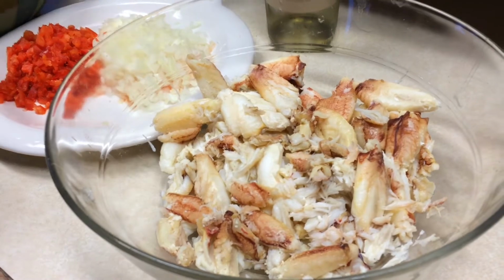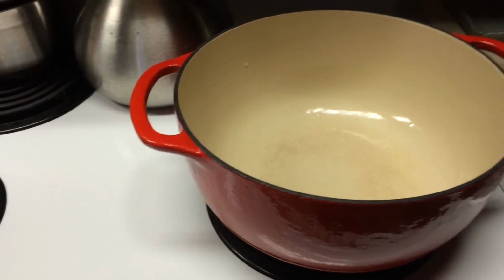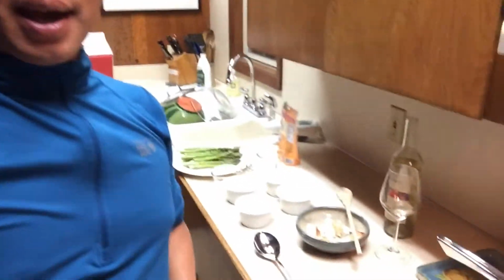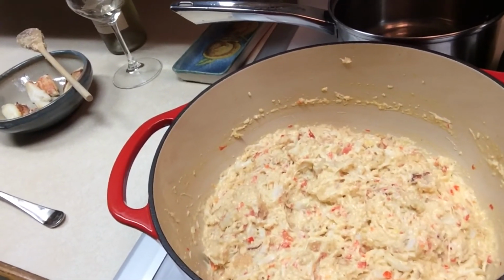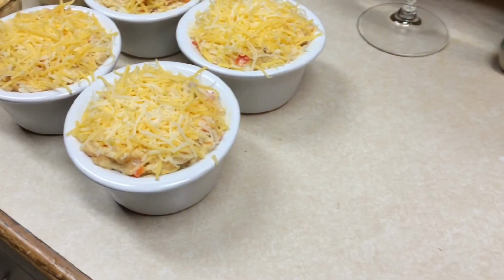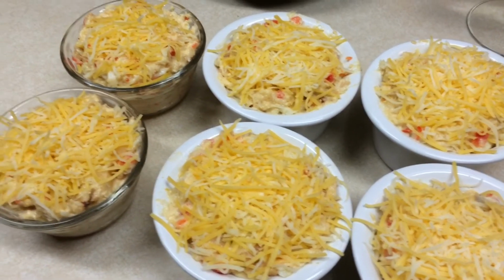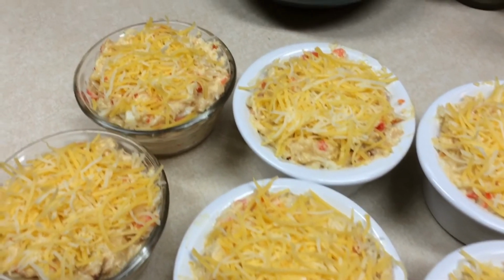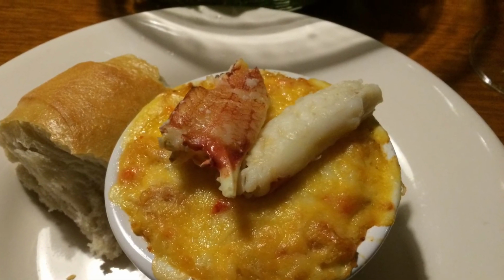How to make chupe de centolla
In March 2016 following our Patagonia hiking trip we were treated to a Patagonia seafood specialty called, "chupe de centolla." "Centolla" is the southern hemisphere equivalent of the northern hemisphere's king crab. "Chupe" is a "stew" or "casserole." Upon returning to Oregon, I was inspired to see if I could duplicate this dish using Pacfific Northwest Dungeness crab. Here's the ingredient list, I just "guesstimated" the quantities.

About 3 Dungeness crabs, picked
1/2 to 1 onion diced
1 sweet red pepper, diced
Diced bread (I used sourdough) soaked in milk to make it soggy
About 1 cup of heavy cream
Shredded cheese for topping before baking (I used Tillamook Monterrey Jack + cheddar)

Try it. Experiment. Hard to go wrong!